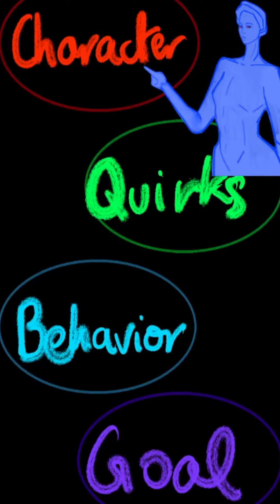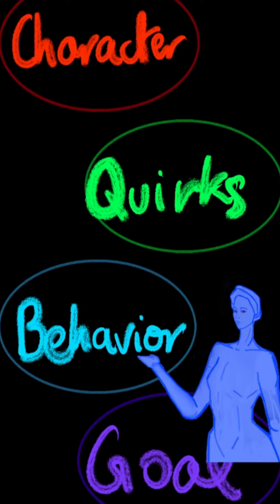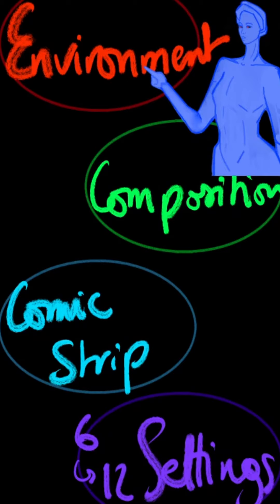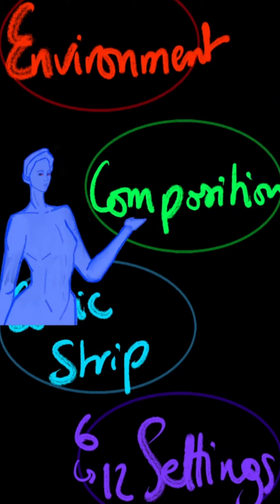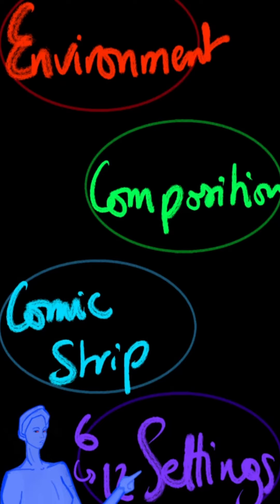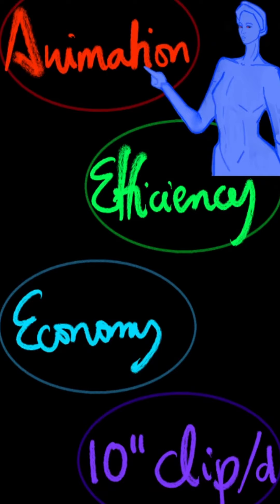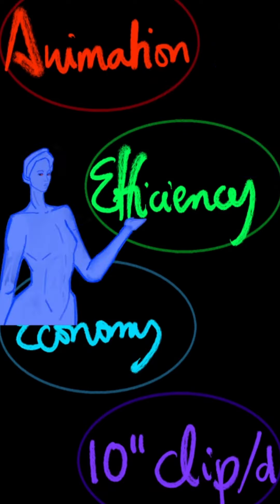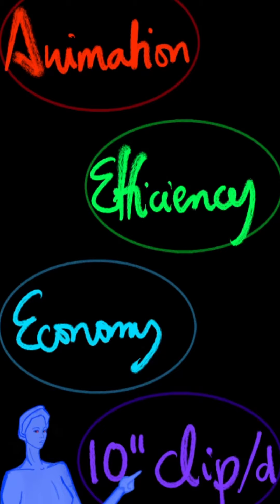How to learn Drawing, as a Writer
Drawing opens your Stories.

Script : Another Humanity
Art : Another Humanity